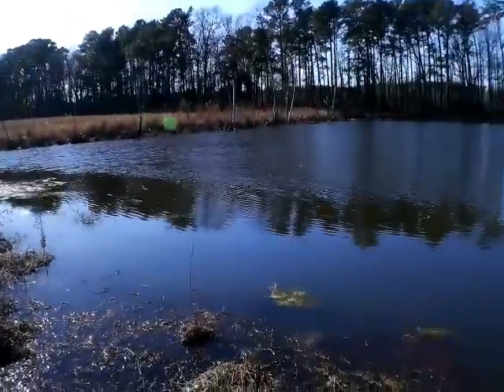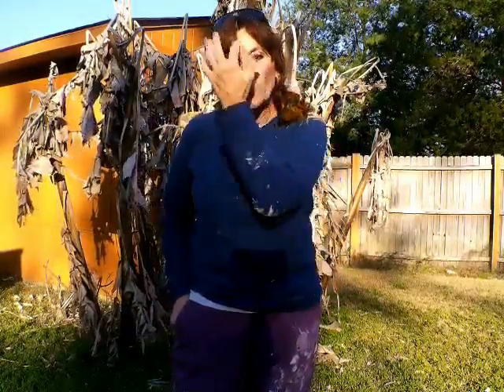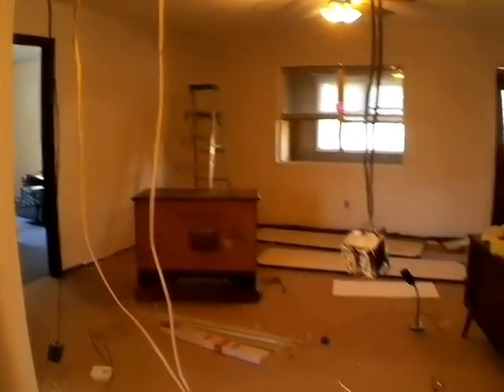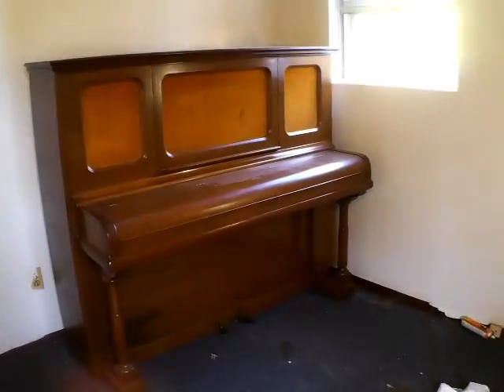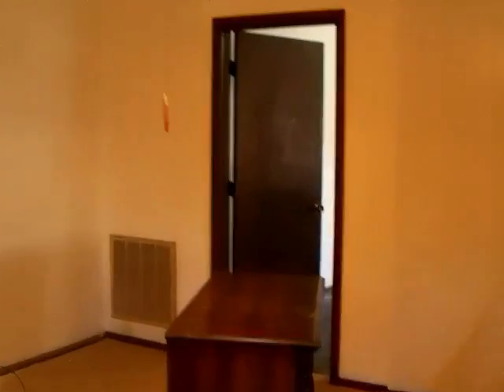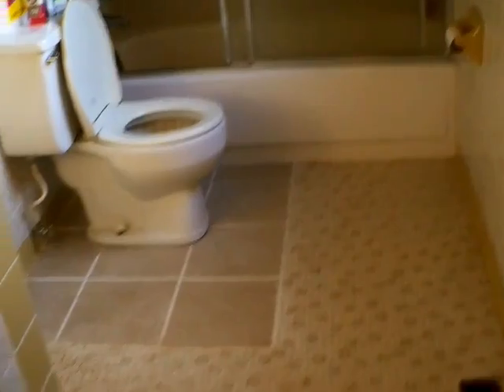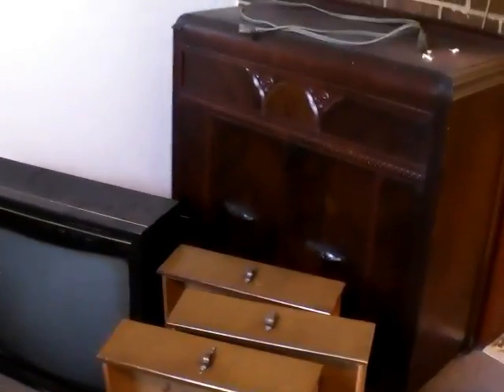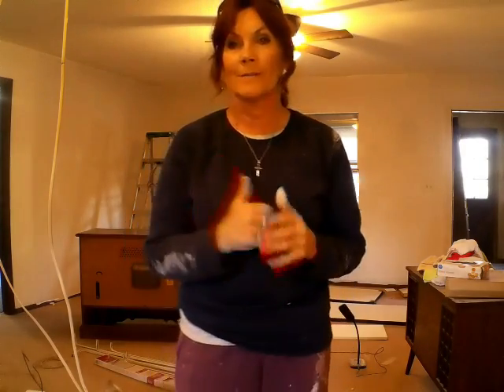REMODELING THE OLD HOMESTEAD PLACE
GUYS,  A HOMESTEAD IS ALWAYS A HOMESTEAD NO MATTER HOW OLD YOU GET AND EVEN UNTO DEATH IT REMAINS A HOMESTEAD TO BE PASSED TO THE NEXT GENERATION.  TAKE A LOOK AT THE OLD HOMESTEAD, THAT WHEN BUILD COST $5000.00 NEW.  TODAY WE SEE THE HOMESTEAD REMAINS AND CONTINUES TO GROW AND IMPROVE.